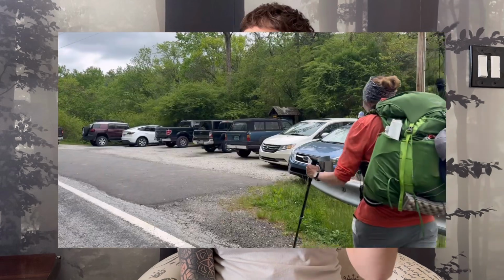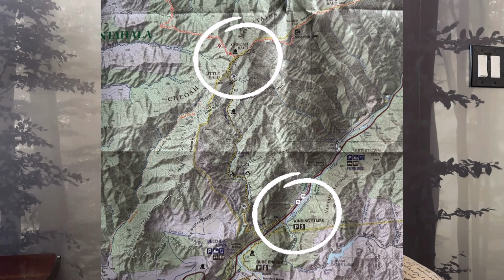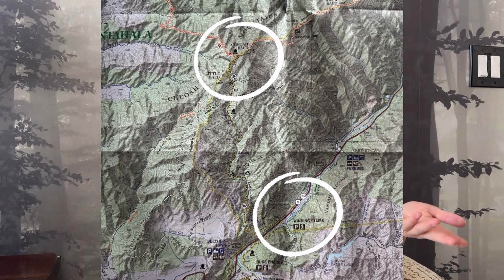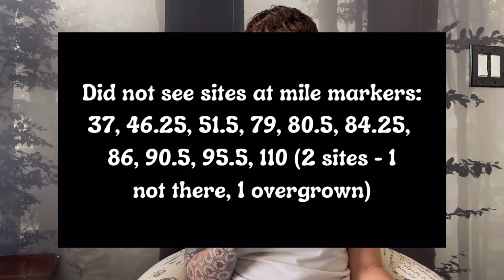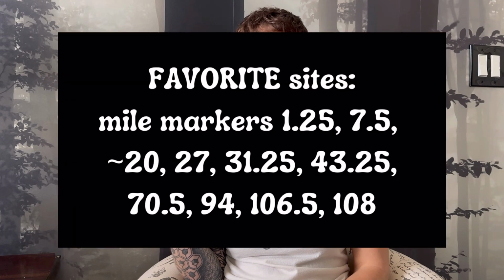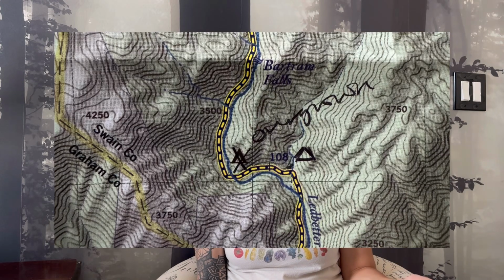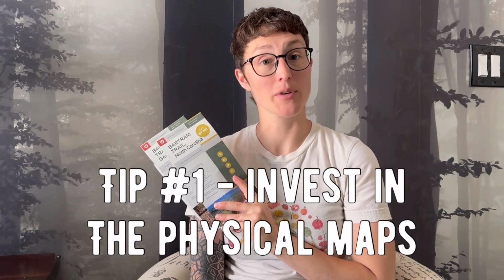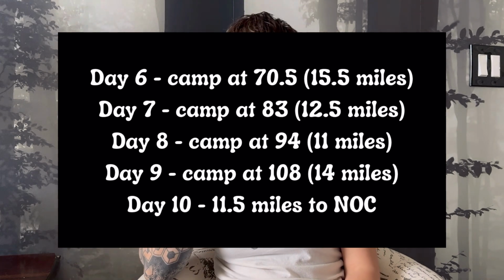everything you need to successfully thru-hike the Bartram Trail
Hey, I made this to help out anyone else wanting to thru hike the Bartram Trail. I think the conservancy group is trying to help make the trail better, but some of the info is still hard to find. Hopefully the more popular this trail becomes, the more likely Far Out will make a downloadable map for it so we can all add waypoints and comment on water and campsites. For now, I hope this helps! If anyone has any questions, I’m happy to try and help!